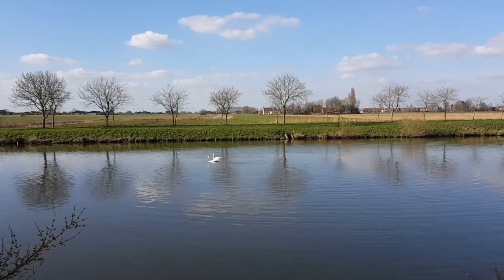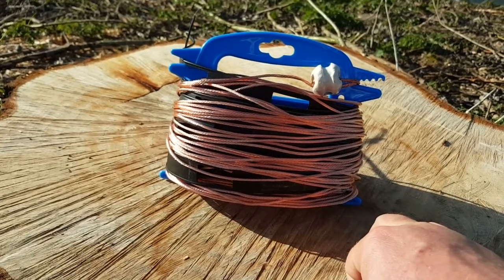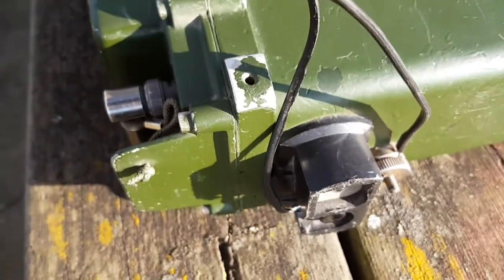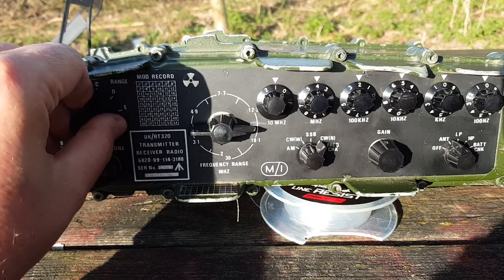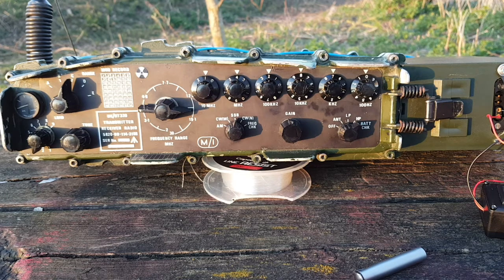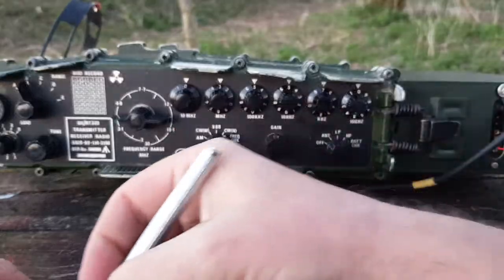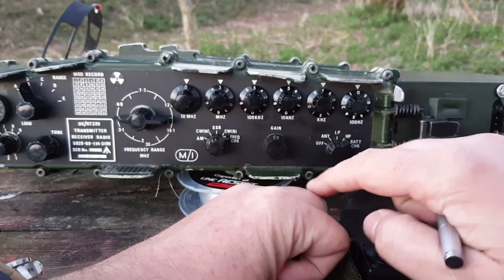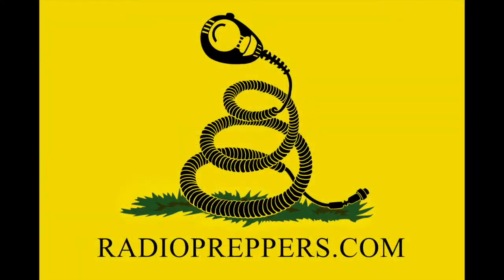W3EDP Antenna with RT-320.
Testing the W3EDP antenna with the RT-320 on 80m.
Help this channel by donating crypto:
BTC : bc1qc5jq4dxt7359sh80lkv9v8rlsgnh322hmn6xyc
ARB : 0xe7cC2e415E0D2d1De91604B2b693f124dfBCf9B8
DASH : XwiFaR1d6F9PGfC7Qqq6ARWbv8auDa7qM1
ETH : 0xe7cC2e415E0D2d1De91604B2b693f124dfBCf9B8
DOGE : D6ha2Ax7UhmtEMPC4fsaEJPxHrLSu3BwYW
XRP : r93TuQrkEq3X9UDkqXKYWaTkteB2ap4hMq
LTC : LYwDy55mZSeb1Czx6JUiTS5YkqjfmWKK5H
SOL : Ee9iJx6ouBih1beozjWrwYBQA9tQgr4nYwosZYsjfxaj
AMP : 0xe7cC2e415E0D2d1De91604B2b693f124dfBCf9B8
HNT : 13REusLAhArRpKGgMxYJKzm2vuFsaihstwqYmvTZ94SMkyXHxQh
QNT : 0xe7cC2e415E0D2d1De91604B2b693f124dfBCf9B8
XLM : GCW6RHWXXBADDPXG7LHNRPSYRFCATO6FD6J224GUWDPGOBB5ZU2ZF5MM
FET : 0xe7cC2e415E0D2d1De91604B2b693f124dfBCf9B8
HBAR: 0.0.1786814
ATOM: cosmos1l8ct3kesrh48n2yeekh9e2ncrm8s397xxwf34f
XMR : 4AHYwpFnAKcZ4vSb6SfXwFEVoYLCDssZBAGFV91nUoFwM13QPoGhrmEFvsnm79Vf3g8Lvi9K9kNTUY9WvDYFqpPs5dAbU6s
ADA : addr1q8q9wnhgmgvty78u9nm6xcl29nrh5xrdu5pensj7fqqre6kq2a8w3ksckfu0ct8h5d375tx80gvxmegrn8p9ujqq8n4qc4g75v
ALGO: ZI3QSV4UV3KT6JFN4TUWO2TWEM46MQENXW3RTLQEH4OLSSY2SONYKR7XCM